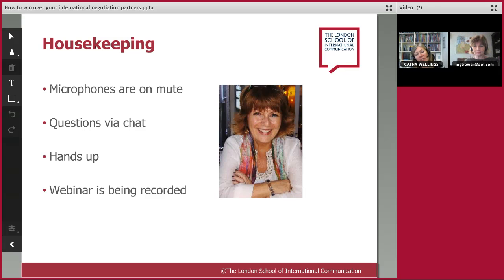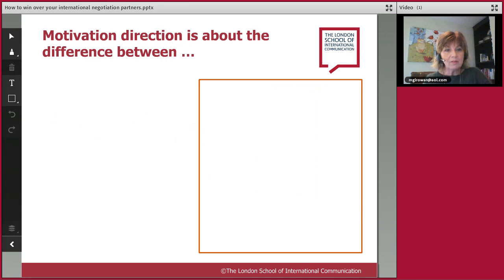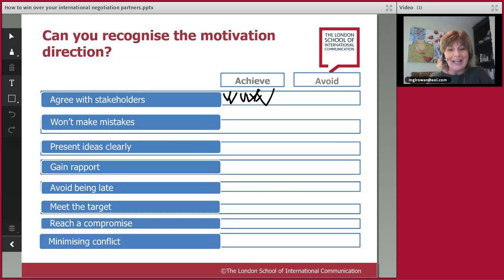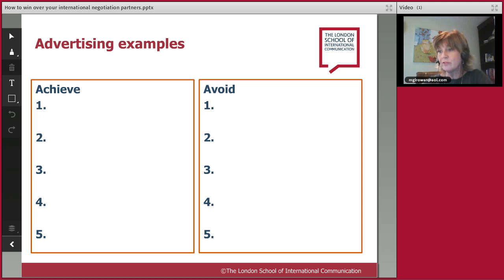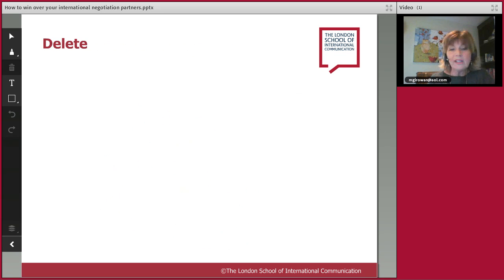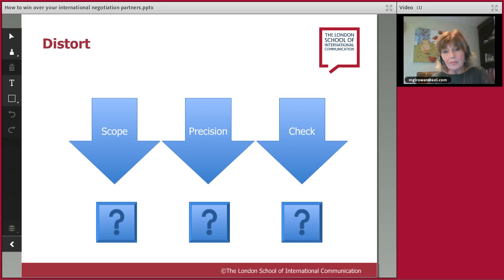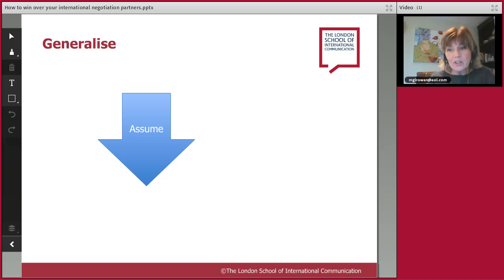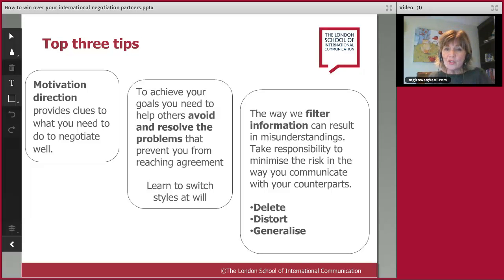How to win over your international negotiation partners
Here is the recording of our recent webinar about international negotiations